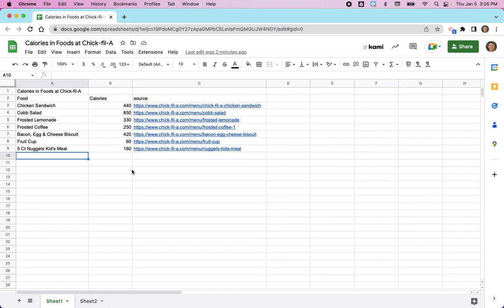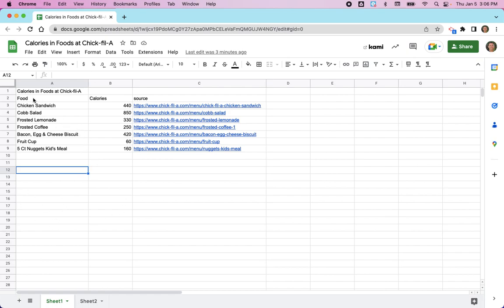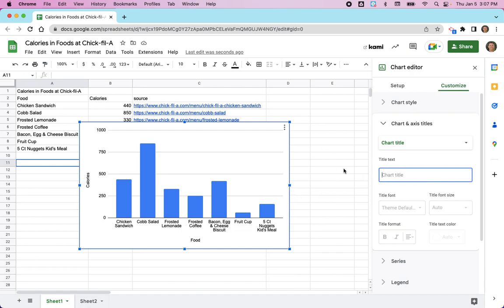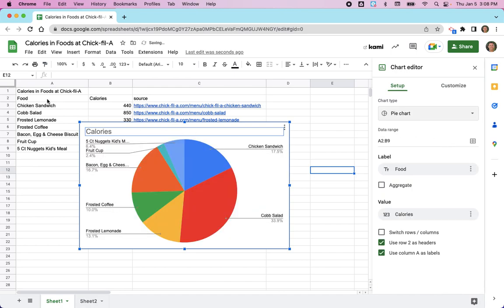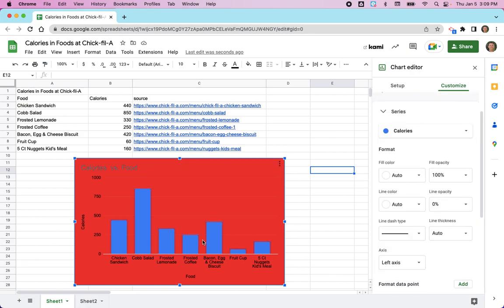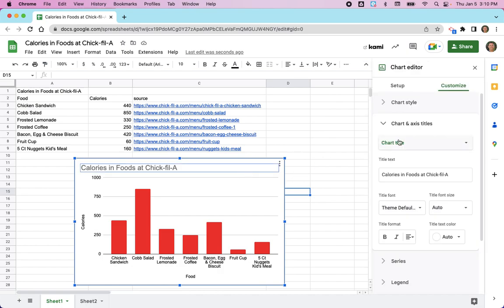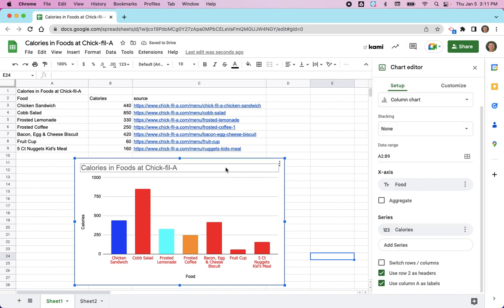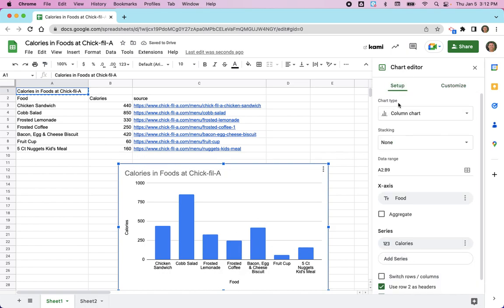Making a Simple Bar Graph in Google Sheets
This video shows how to make a simple bar graph in Google Sheets.